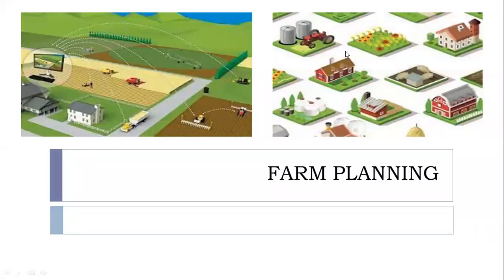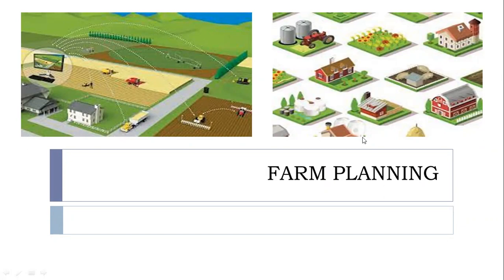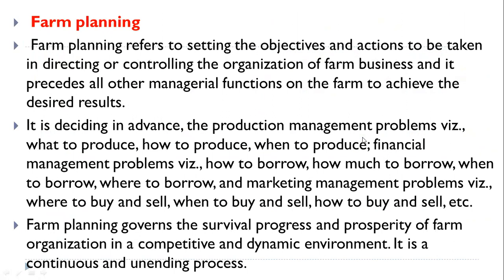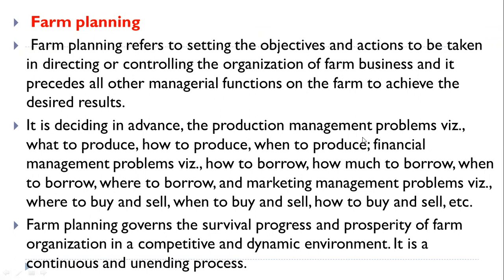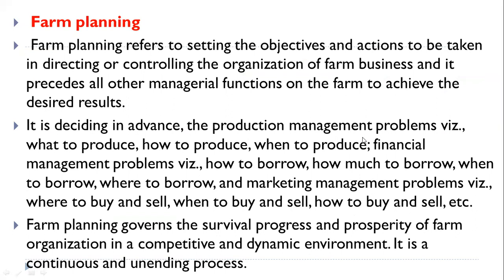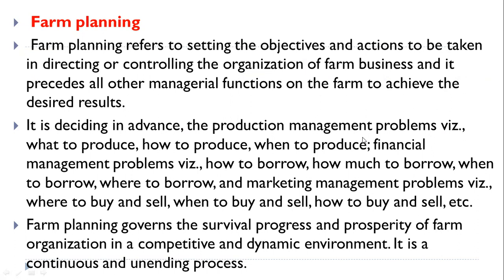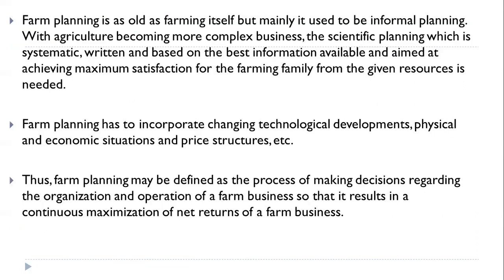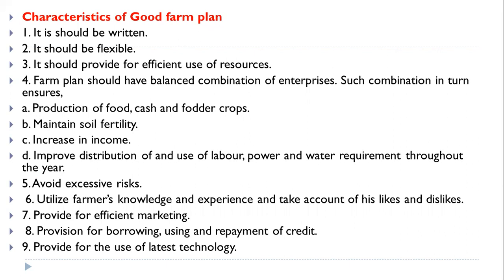Lecture No.9 Farm planning,ECON 365